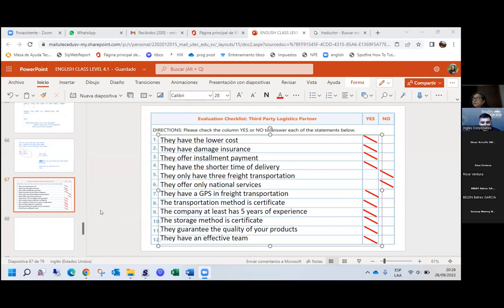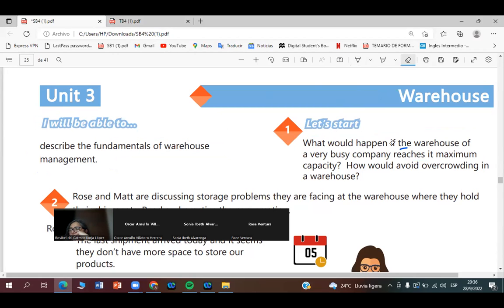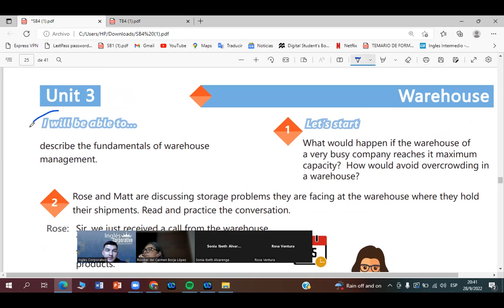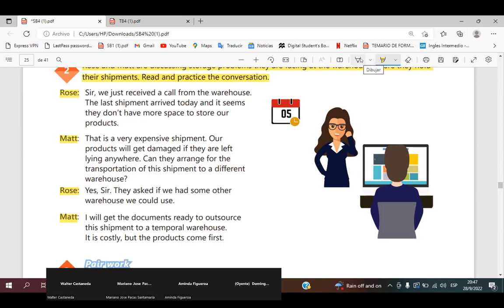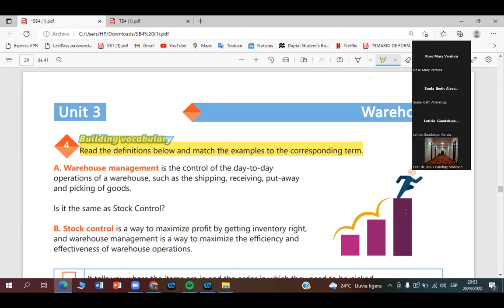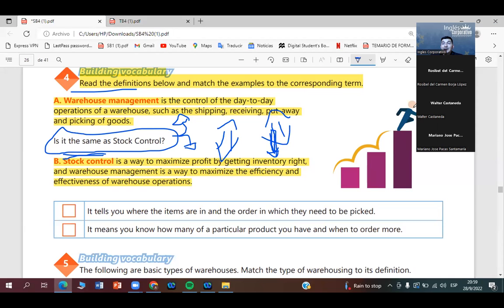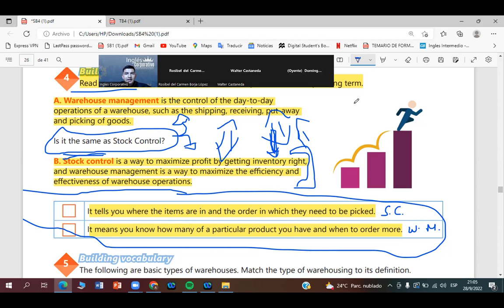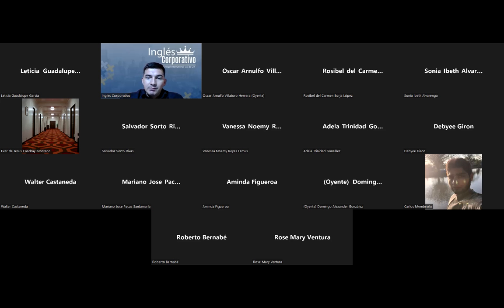Inglés Corporativo-28-09-2022- Describe the fundamentals of warehouse management